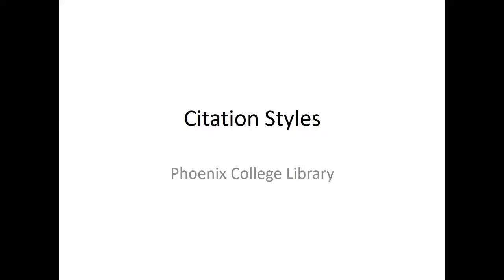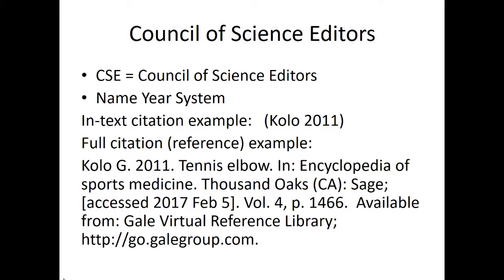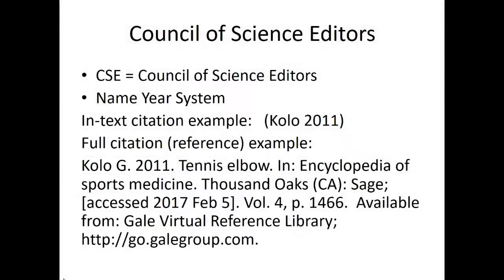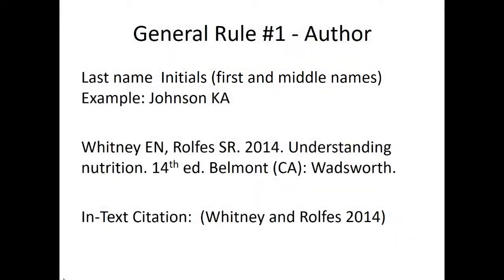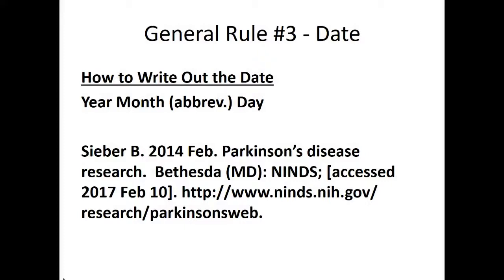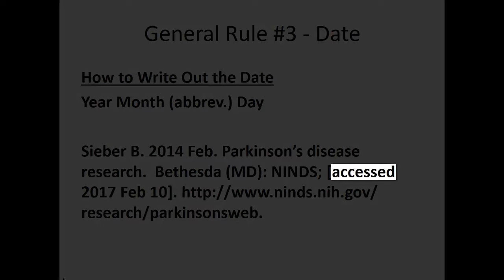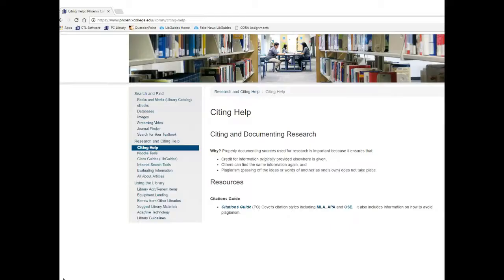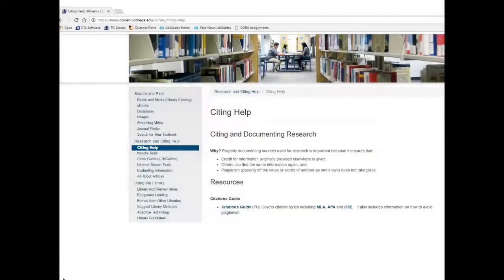CSE Citation Style